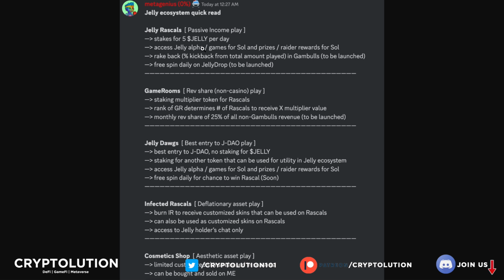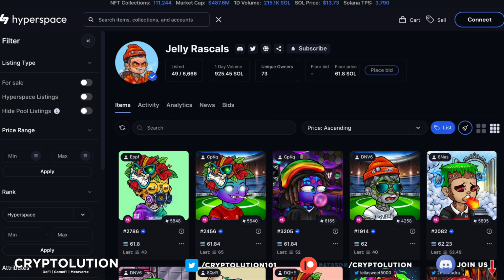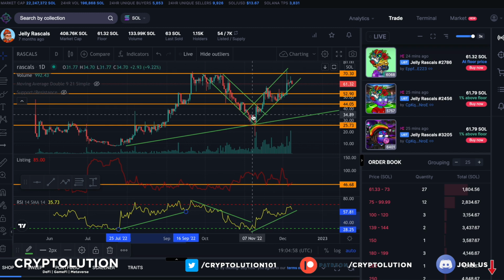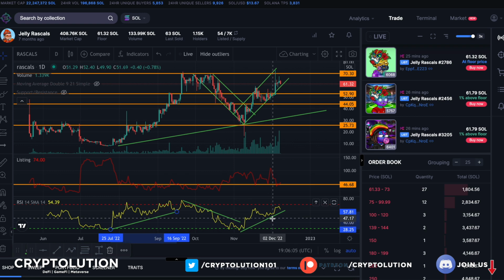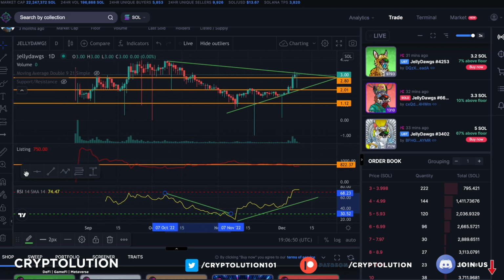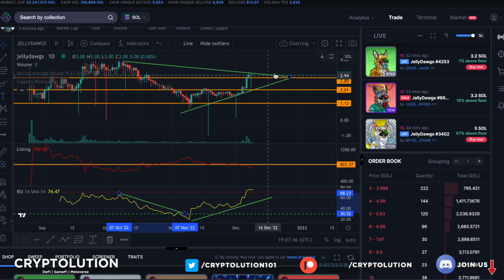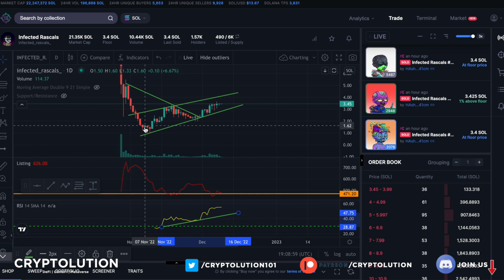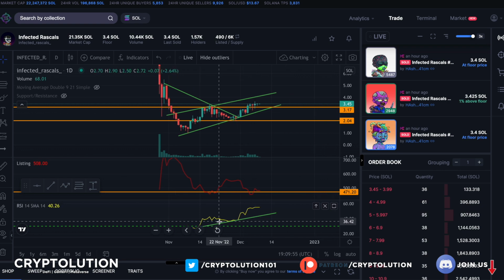Which Jelly Rascals NFT's are worth Investing?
Let's discuss in this week's episode of Cryptolution.